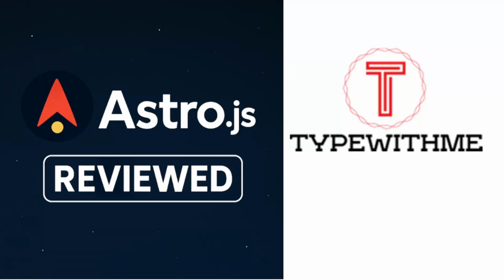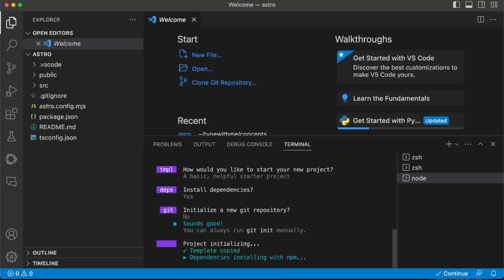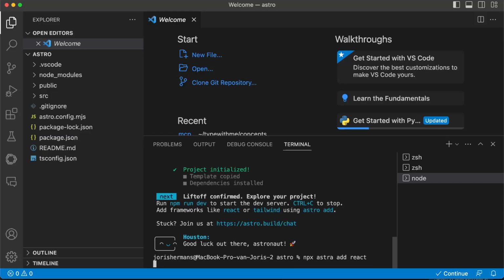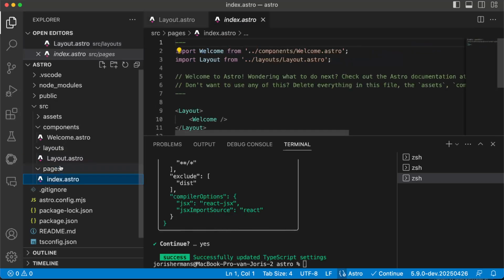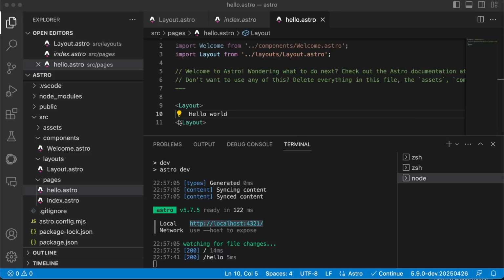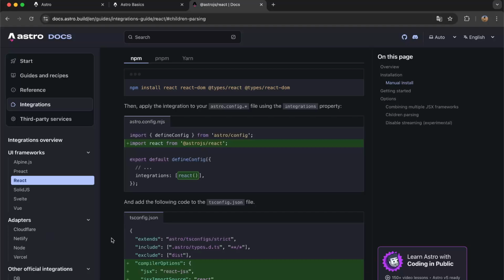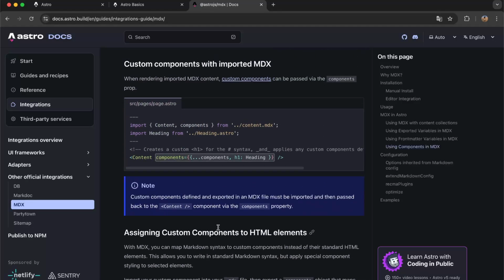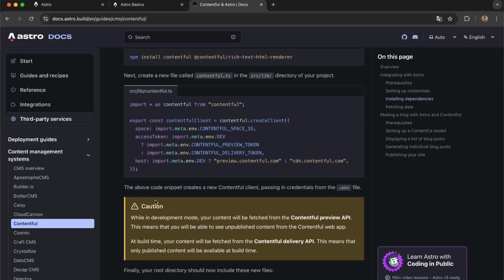Astro.js Reviewed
🚀 New to Astro.js? Let’s dive in together!
In this beginner’s guide, I’m reviewing Astro.js — a powerful new way to build fast, modern websites with less JavaScript.

👨‍💻 In this video:

We set up a fresh Astro.js project from scratch
Explore how Astro works and why it's so unique
Build a basic page and see how the developer experience feels
Talk about the pros, cons, and first impressions

Whether you're completely new to Astro or just curious how it plays out in real-world setup, this video will give you a great starting point. 🌟